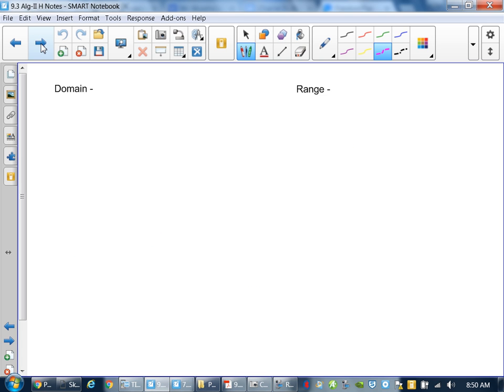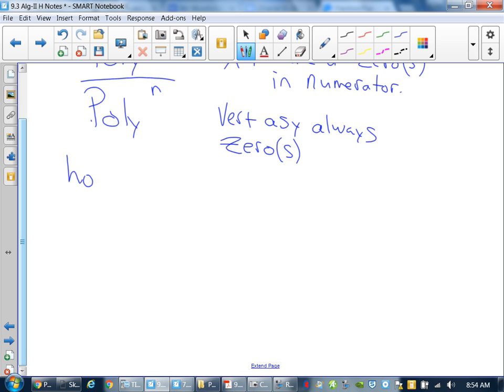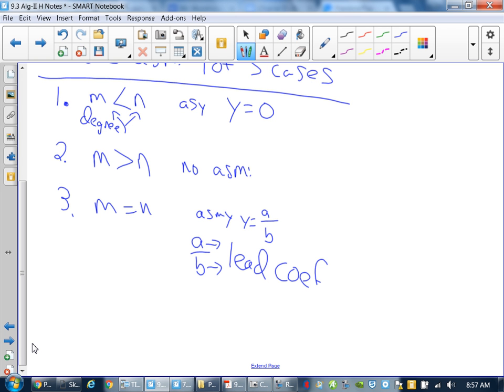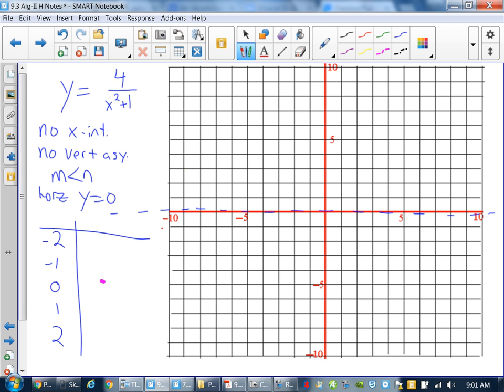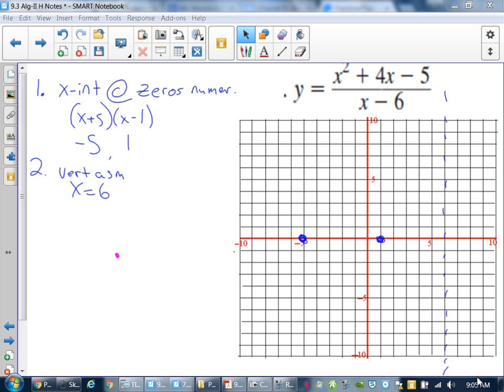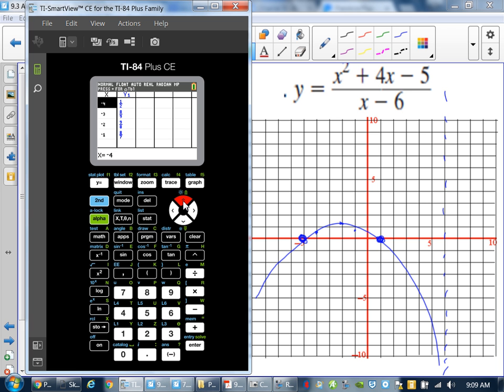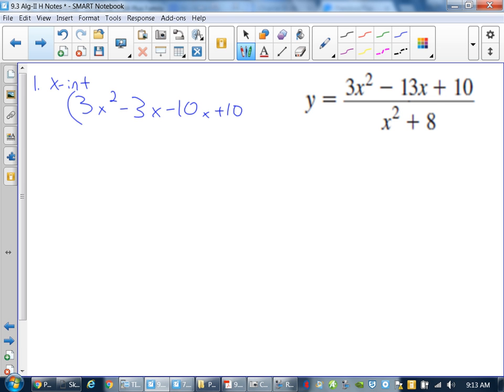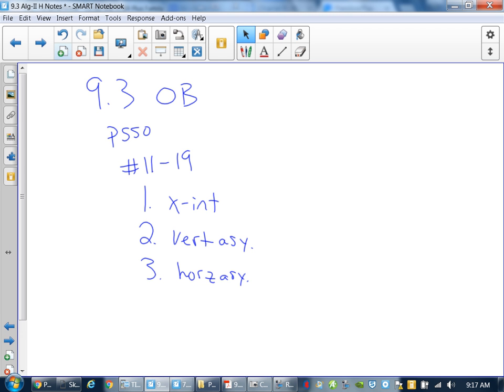January18 9 3 start p2